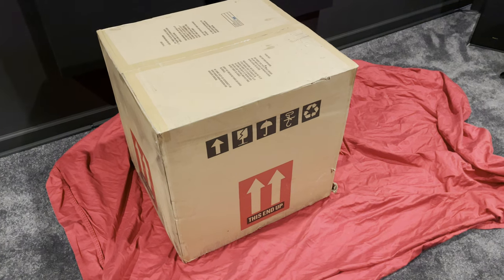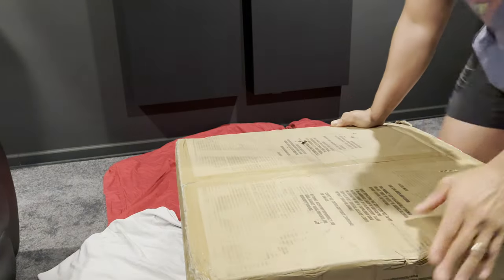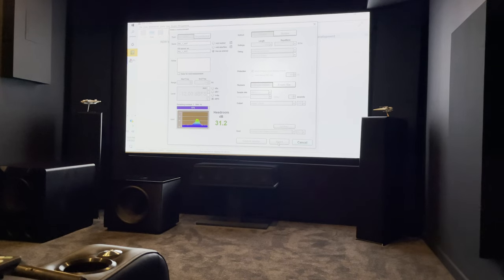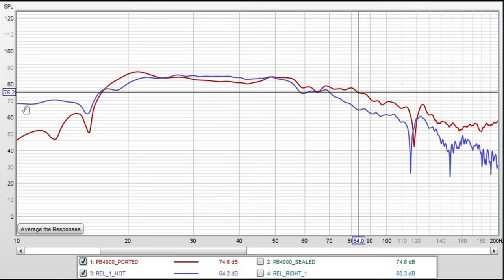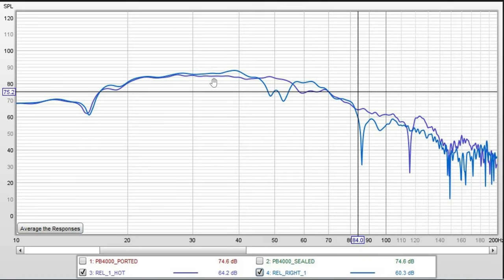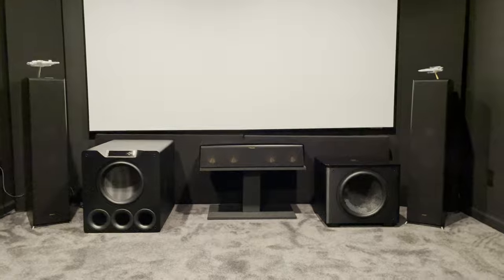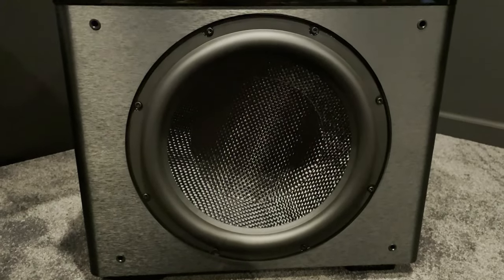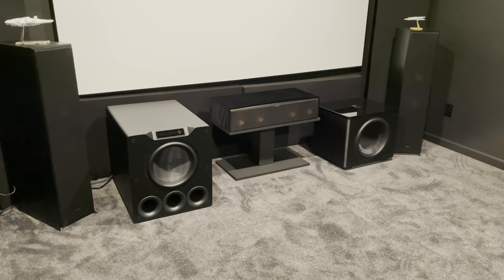REL HT/1510 Predator Subwoofer Review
In this video, I review the REL HT/1510 subwoofer:  the unboxing, specs, measurements, demos, and my impressions.  I also do a direct comparison to my current subwoofer---the SVS PB4000.

Chapters
0:00 Intro
0:31 Unboxing
3:50 Specs
4:30 REW Measurements
8:59 Demos
12:20 Final Thoughts

Projector:  Sony VPL-VW325ES
Speakers (floor level):  Klipsch Reference Premiere
Speakers (height):  SVS Prime Elevation
Subwoofer:  SVS PB-4000 & REL HT/1510 Predator
Receiver:  Denon AVR-X4500
Projector Screen:  Elite Screens non-AT CineWhite 16:9 120"
Seating:  Valencia Tuscany & Seatcraft Diamante
Streaming Device:  Roku Ultra
Amplifiers:  Monoprice 7-channel & Outlaw 5000

Opening:  Saving the World by Aaron Kenny
Song:  Know Myself - Patrick Patrikios